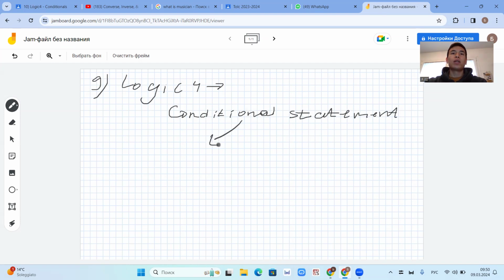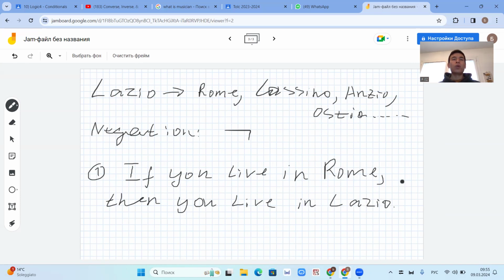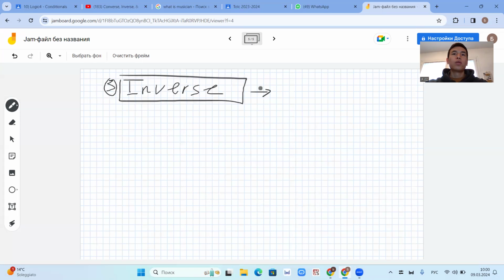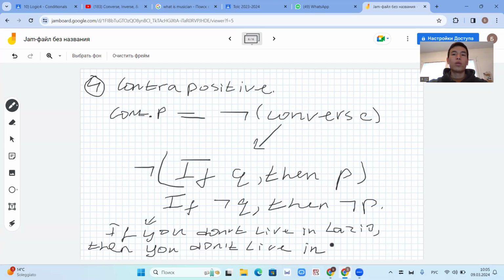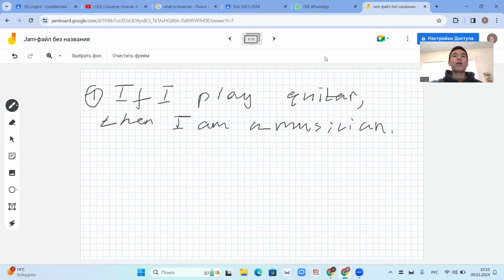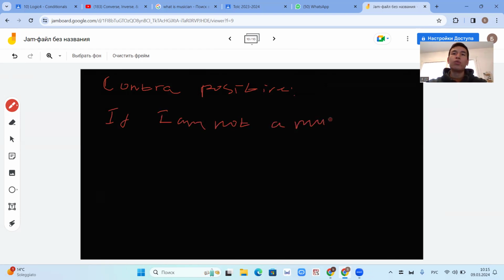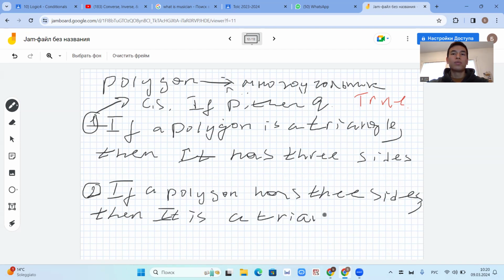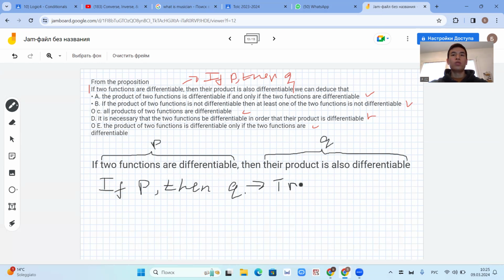Подготовка к логики в Tolc (tolc-i & tolc-e) - Conditional statements part1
Tolc preparation for Logic (for tolc-i and tolc-e). Подготовка к толк, секция логики.
How to prepare for logic in tolc. Запись с урока с курса по подготовке к tolc-e и tolc-i. Разбираем Conditional statements.